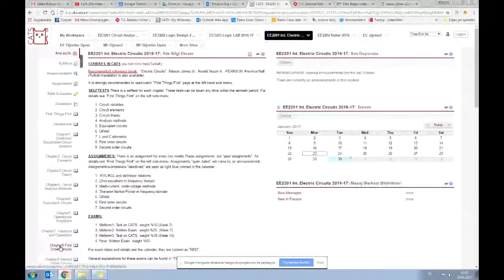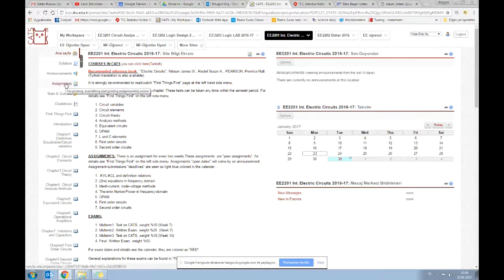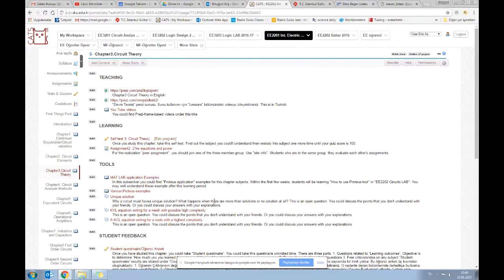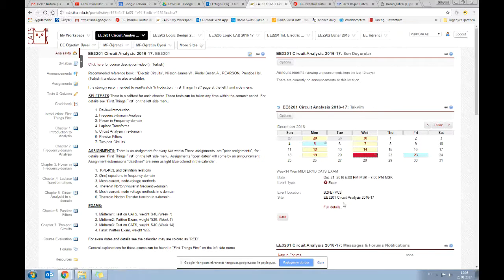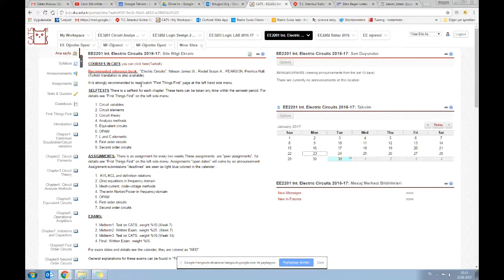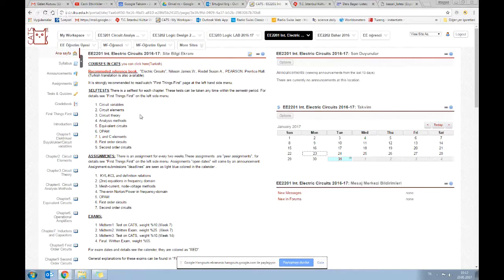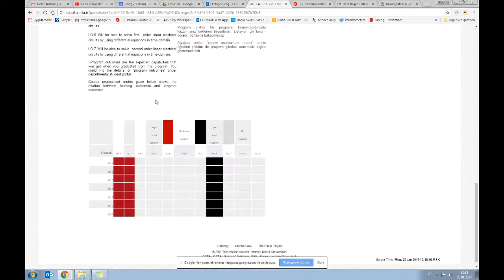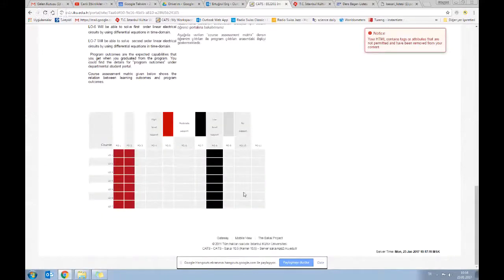Introductıon to Electric Circuits+CATS